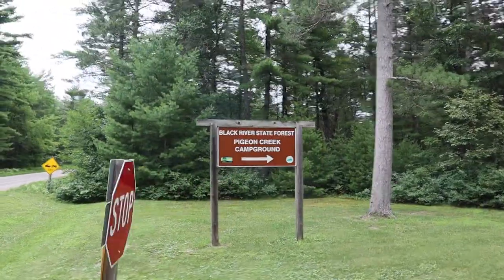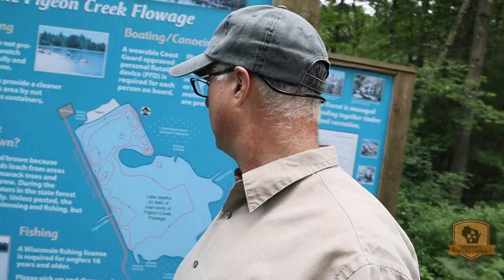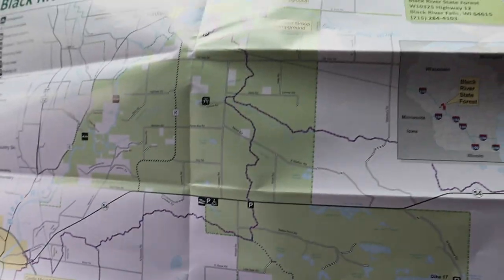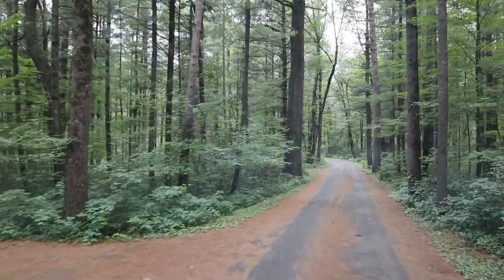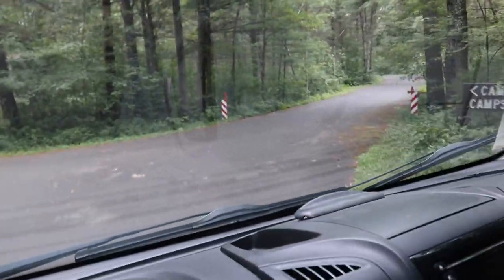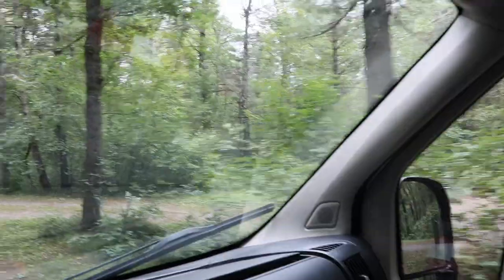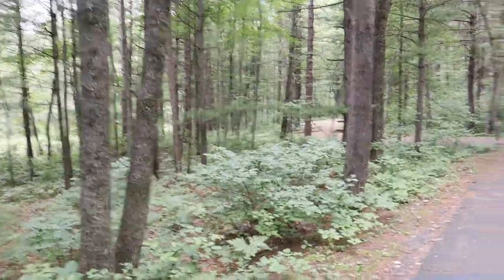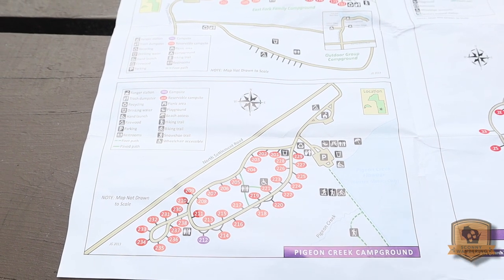Pigeon Creek Campground tour in Black River State Forest. Small, Primitive, Isolated.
Part of my campground tours operated by the Wisconsin DNR.   This one is close to Black River falls in The Black River State Forest.  The Pigeon Creek flowage creates a great body of water for swimming, Kayaking, or canoeing.
Hiking and bike trails run right out of the campground with an extensive ATV trail system nearby.